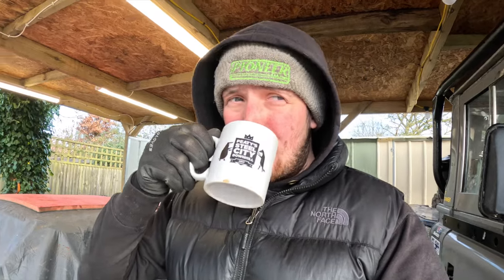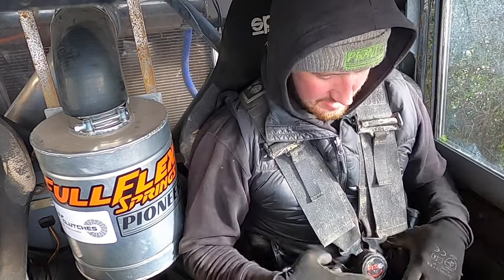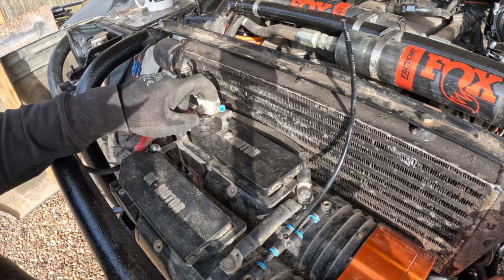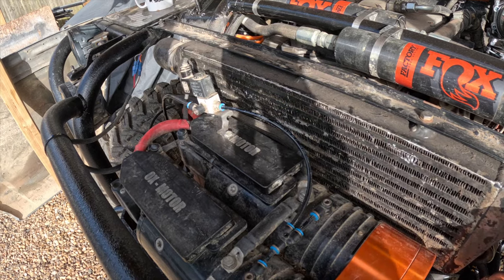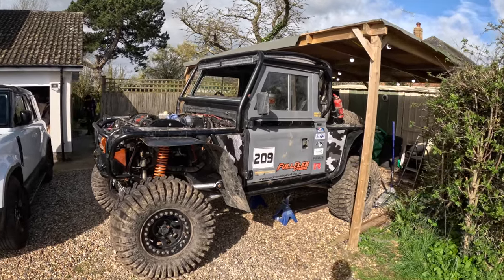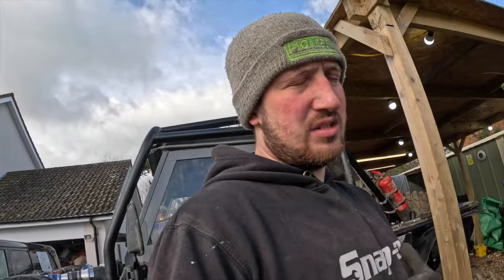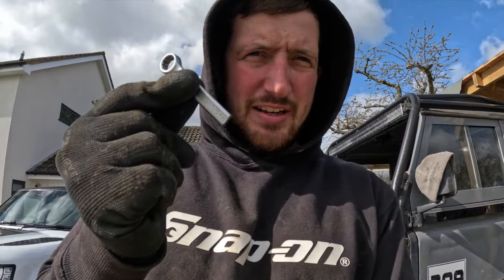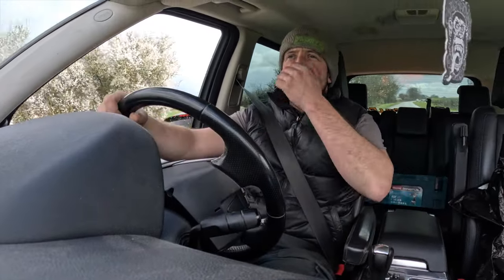SNUGS PIT!! FIRST DRIVE IN 14 MONTHS!!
Well the day has finally arrived to take car 209 out for her first drive in 14 month and what a day it was. All the changes over the past year have transformed car 209 into an absolute beast of a machine, few things to change but nothing major, ENJOY!!!